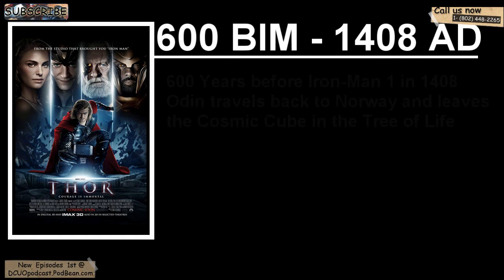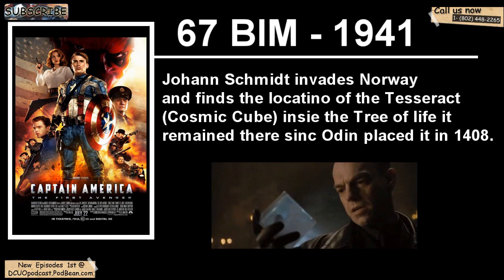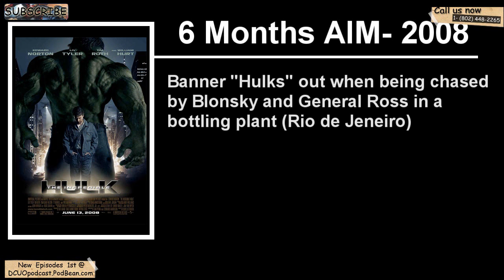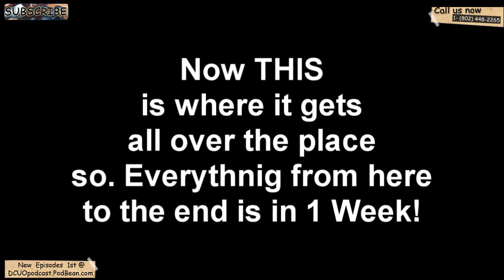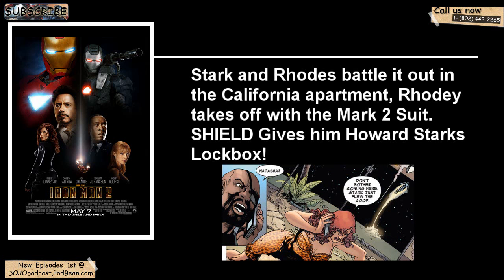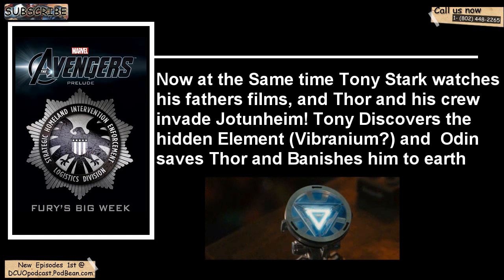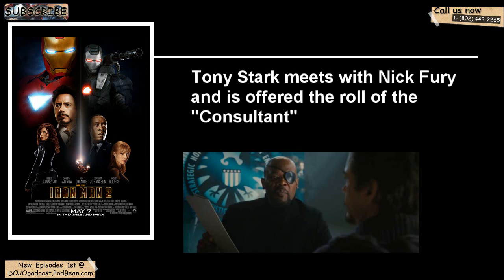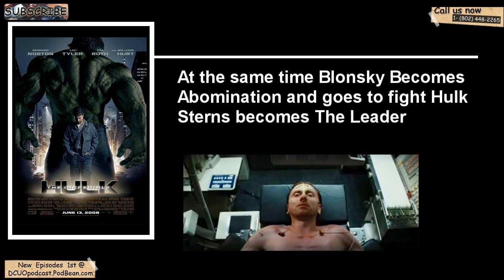Avengers Timeline breakdown